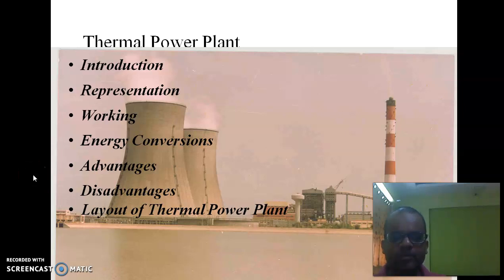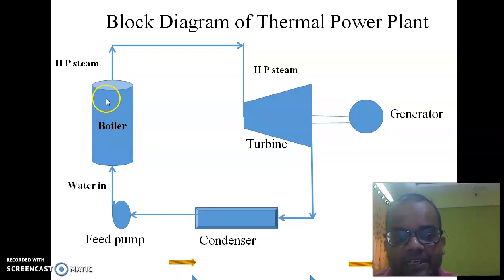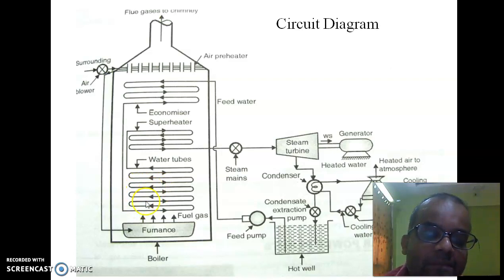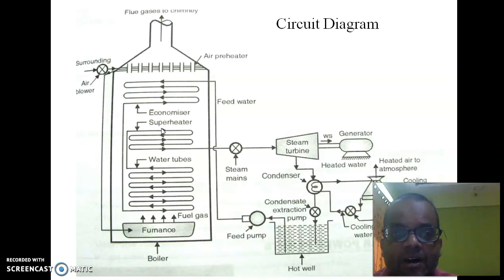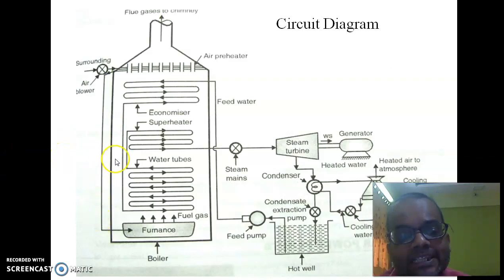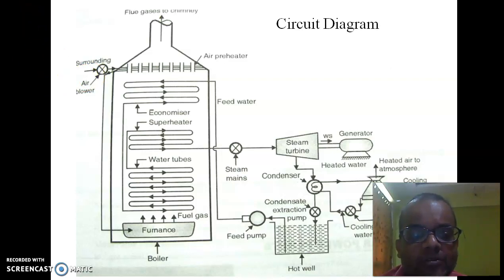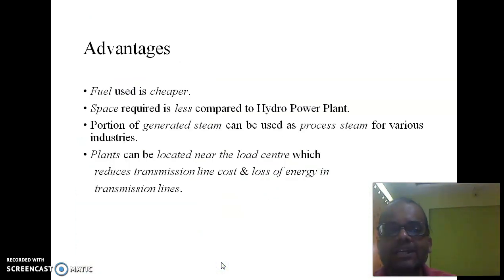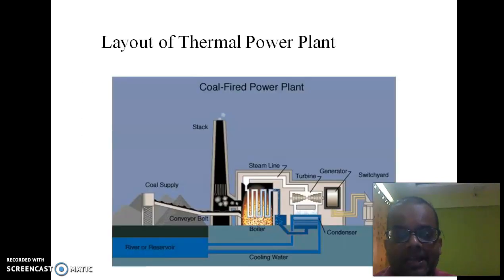Thermal power plant